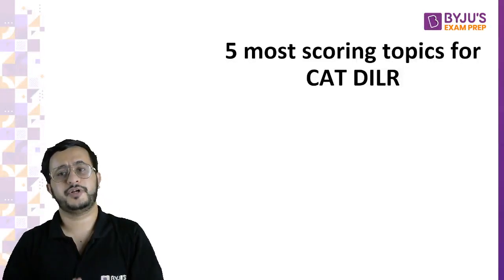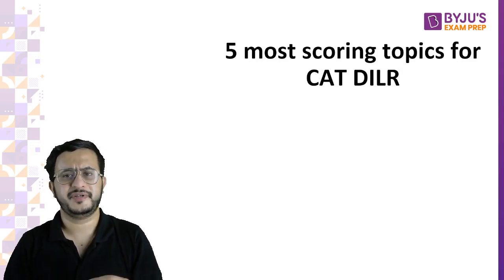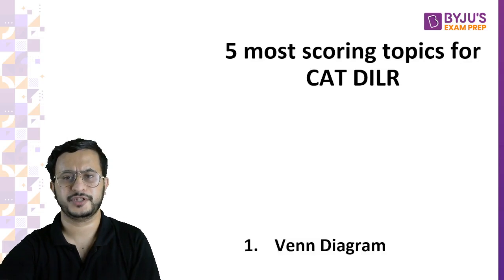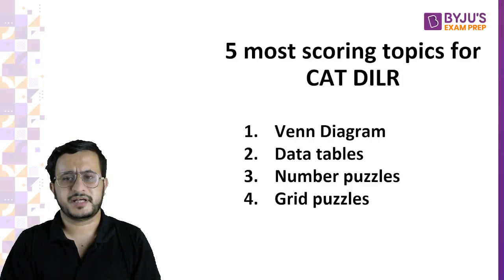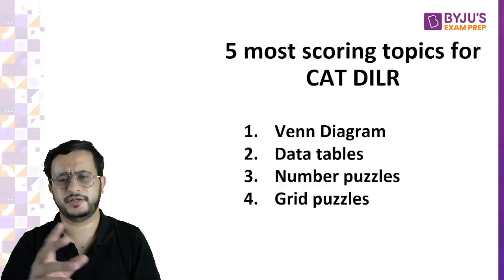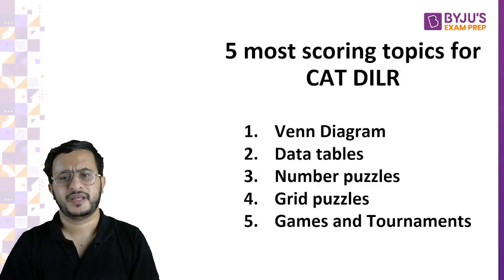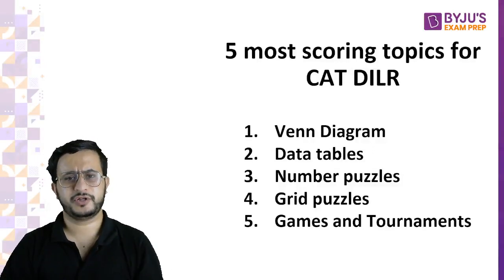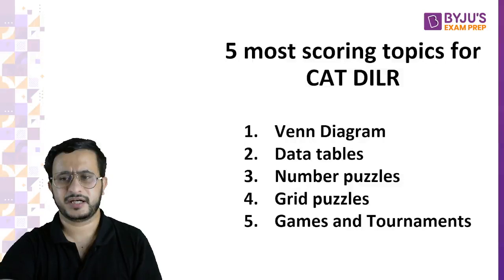Scoring Topics for CAT Logical Reasoning and Data Interpretation | Score 90+%ile Easily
➤ Detailed CAT 2022 Question Paper Discussion Are you preparing for the CAT 2022 exam? And you are not pretty sure about the Logical Reasoning and Data Interpretation topics you should focus on for the CAT 2022 exam? Then, don't worry BYJU'S Exam Prep expert mentor and LRDI topper has been some super tips and has also given some important topics that the aspirants should focus on for the CAT 2022 exam, and these tips and topics will help the aspirants to crack the CAT 2022 exam and achieve success.